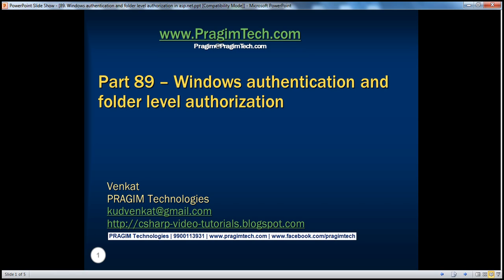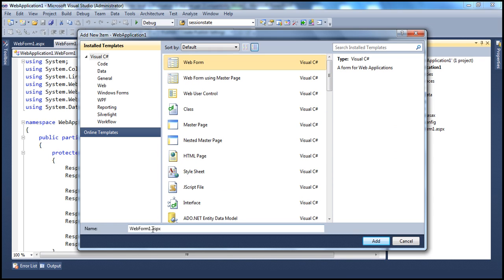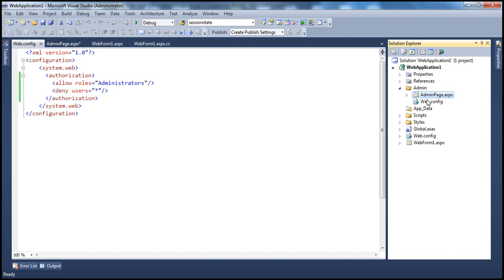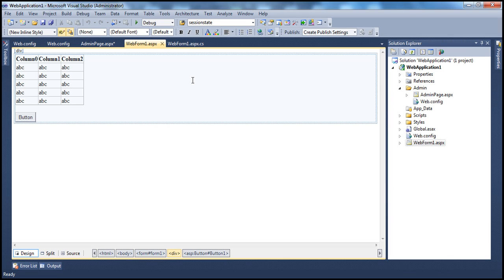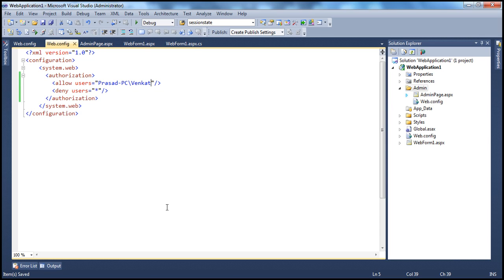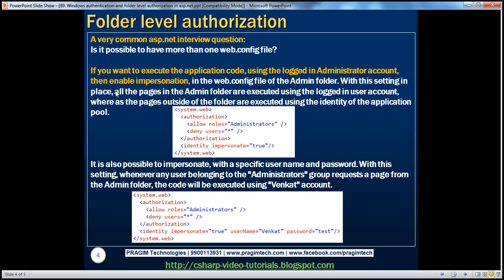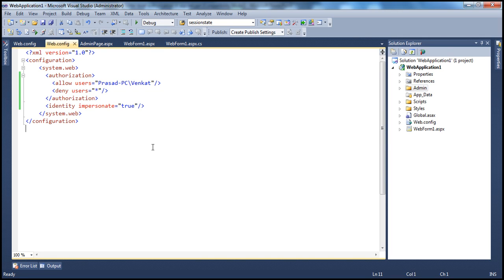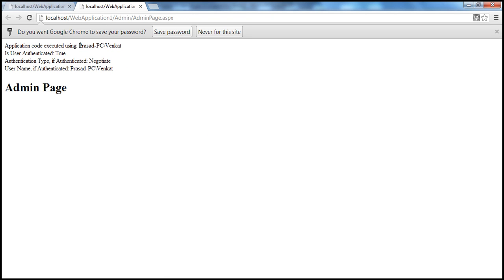Windows authentication and folder level authorization Part 89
Please watch Parts 87 and 88, before proceeding. In this video we will discuss about folder level authorization, with an example. Consider the project structure, shown in the solution explorer below.

At the following link, you can find the text version of this video. You will also find the code samples used in the demo.

Only administrators should be able to access the pages in "Admin" folder. The rest of the pages can be accessed by anyone. To achieve this, add another web.config file to the "Admin" folder and include the the authorization element.

A very common asp.net interview question:
Is it possible to have more than one web.config file? If yes, when and why would you use more than one web.config file.
This is one of the classis examples, where we need more than one web.config files.

If you want to execute the application code, using the logged in Administrator account, then enable impersonation, in the web.config file of the Admin folder. With this setting in place, all the pages in the Admin folder are executed using the logged in user account, where as the pages outside of the folder are executed using the identity of the application pool.

It is also possible to impersonate, with a specific user name and password. With this setting, whenever any user belonging to the "Administrators" group requests a page from the Admin folder, the code will be executed using "Venkat" account.